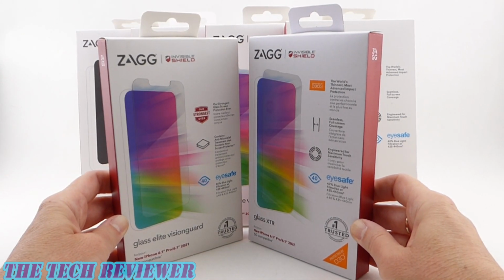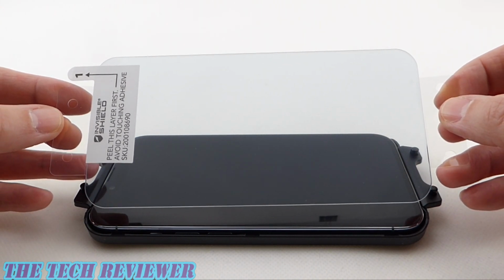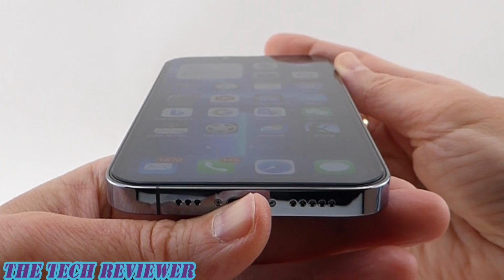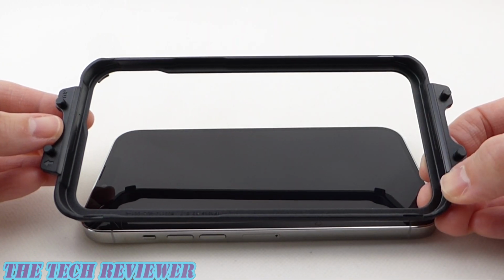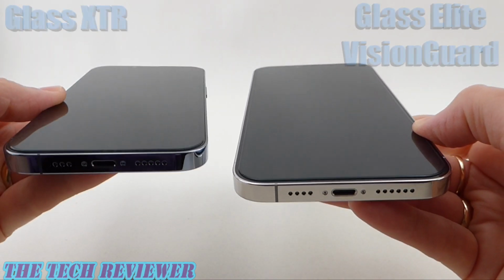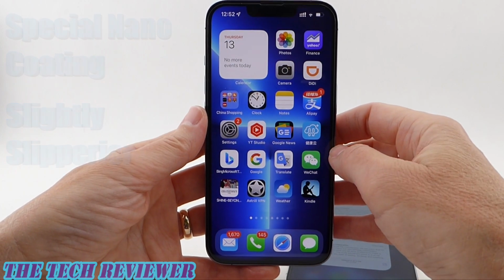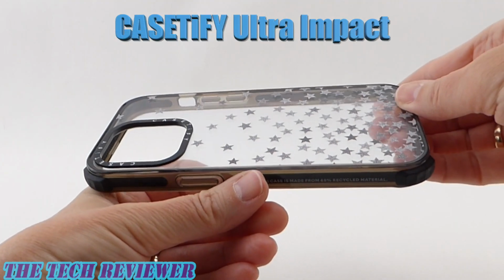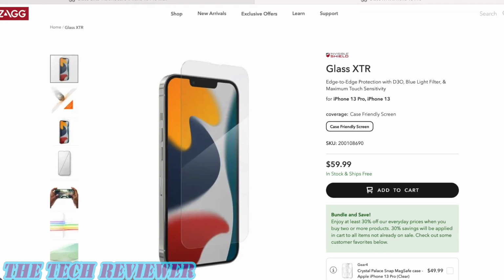Zagg Glass XTR & Glass Elite VisionGuard for iPhone 13 Pro / Max: Comparison, Installation & Review!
Looking for the perfect blue light blocking screen protector for your iPhone 13 Pro or Pro Max? Can’t decide between the Zagg Glass XTR and Zagg Glass Elite VisionGuard? In the video, I’m going to show you how to install them with Zagg’s new super easy to use installer and compare the results. I’m also going to show you how they fit with some popular cases, such as the Mous Limitless 4.0, CASETiFY Ultra Impact, RhinoShield SolidSuit, Speck Presidio Grip and Gear4 Milan Snap.

00:00 Introduction
00:49 What’s in the box?
01:23 Preparation
01:47 How to install the Glass XTR
03:52 Glass XTR results
04:54 Installing the Glass Elite VisionGuard
07:20 Glass Elite VisionGuard results
08:36 Side by side comparison
09:39 Look and feel
10:59 Fit with cases
13:19 Conclusion
14:10 Pricing and where to buy

The Glass XTR and Glass Elite VisionGuard both feature antimicrobial protection and are covered by Zagg’s Limited Lifetime Replacement Warranty. They also both offer protection against toxic blue light. And both are very tough, but the Glass XTR contains D3O for enhanced impact and shatter protection. And being designed for gamers, the Glass XTR is optimized for touch sensitivity with a special nano coating that makes it deliciously slippery. The Glass Elite VisionGuard has an excellently slippery feel, but the Glass XTR is even better. And Zagg’s ClearPrint anti fingerprint technology works very well. The Glass XTR offers an almost edge to edge fit, while the Glass Elite VisionGuard is more case compatible. And both screen protectors are extremely easy to put on, due to Zagg’s amazing new installation system. It seems truly foolproof, as long as your screen is sufficiently clean.

The Glass XTR and Glass Elite VisionGuard screen protectors for iPhone 13 Pro and 13 Pro Max are available directly from Zagg as well as from many other retailers and are priced at $49.99 for the Glass Elite VisionGuard and $59.99 for the Glass XTR.  Many thanks to the kind folks at Zagg for sending me out these samples to review.